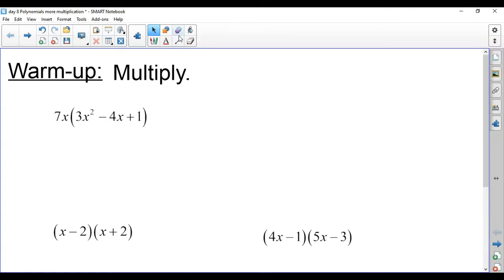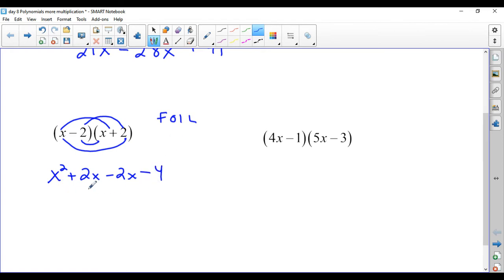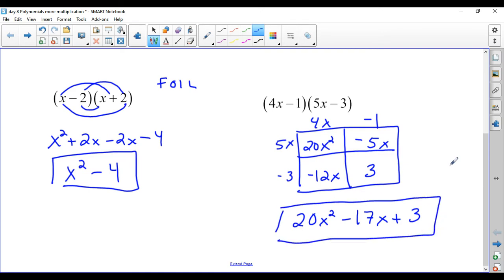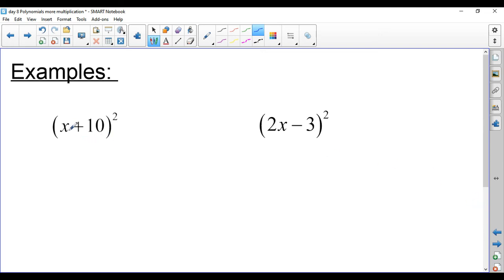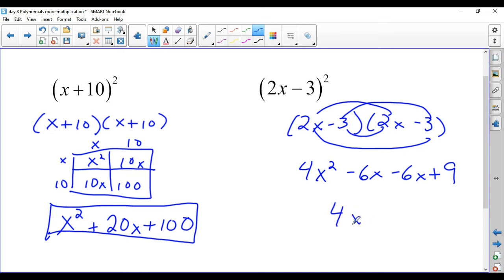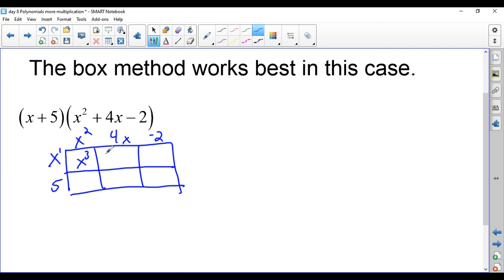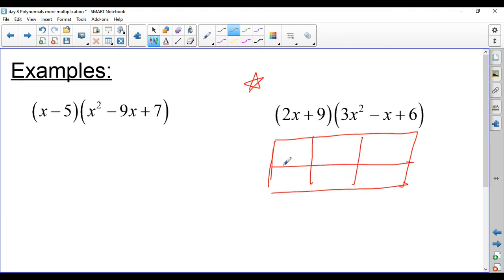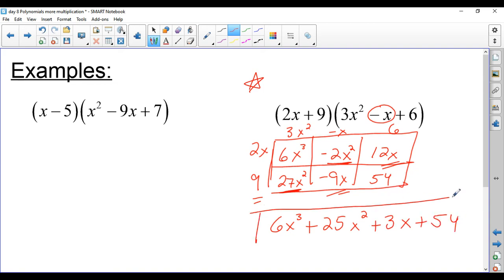Ess of Alg 5/6/2020